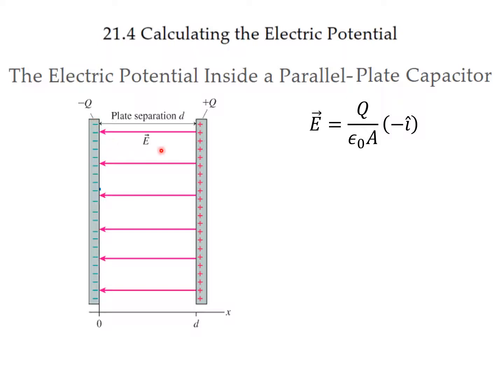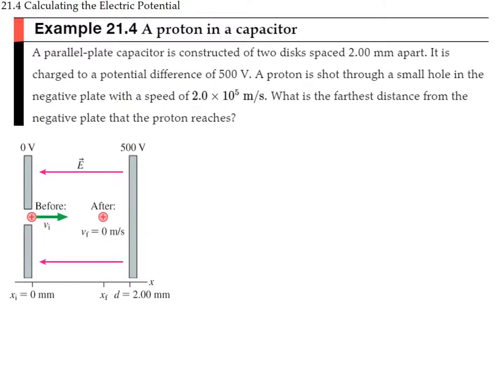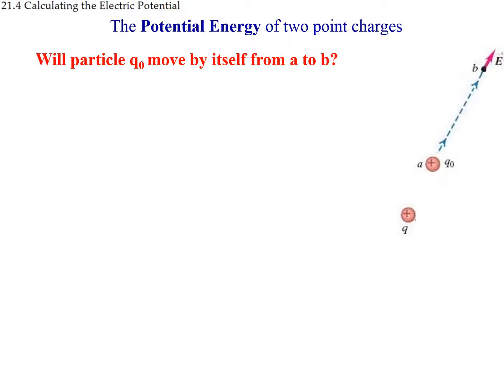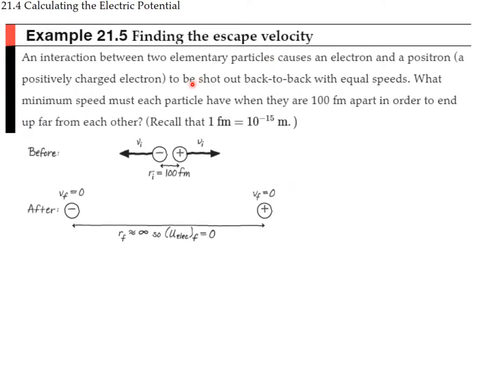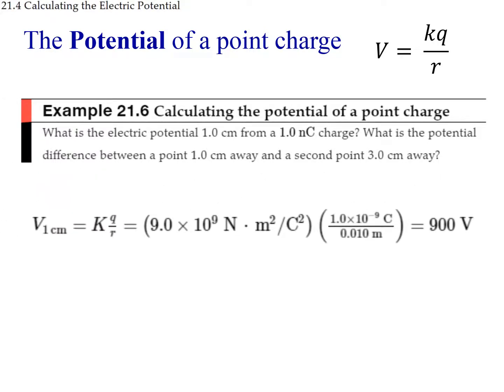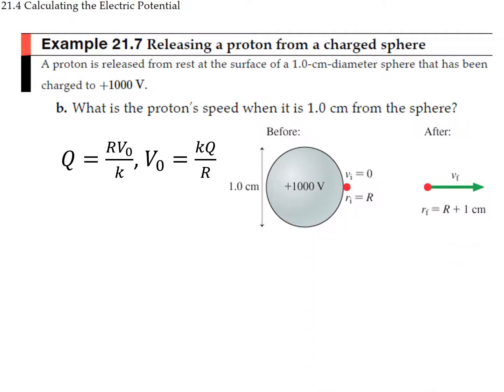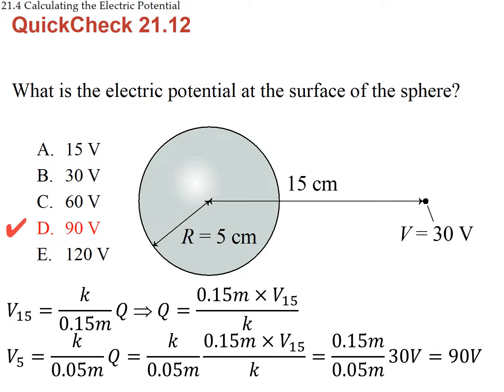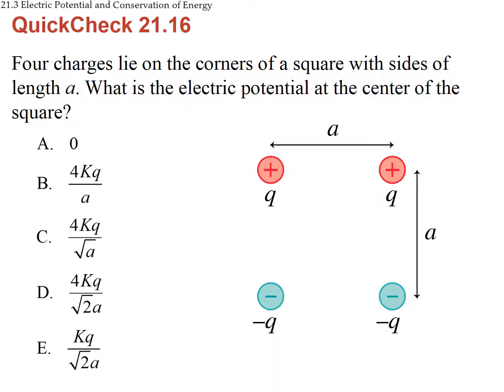PHYS 1404 - Ch. 21.4 - Knight book